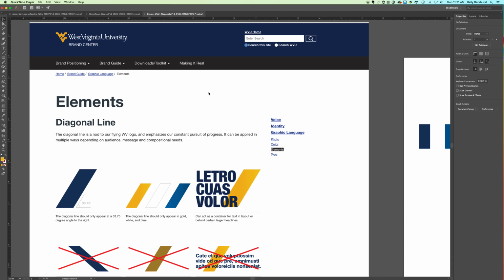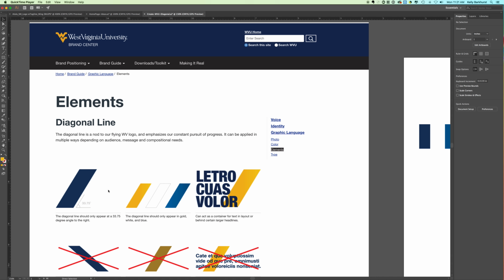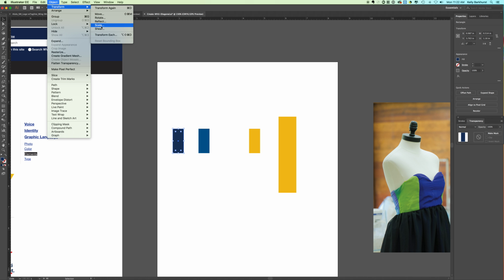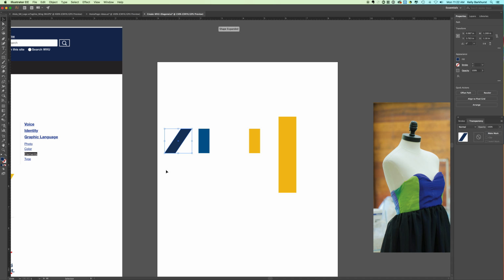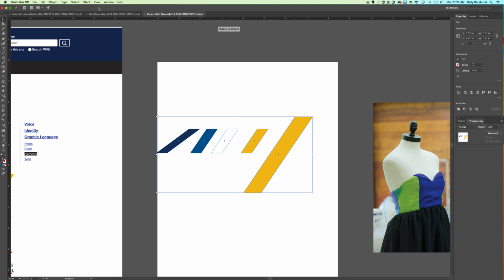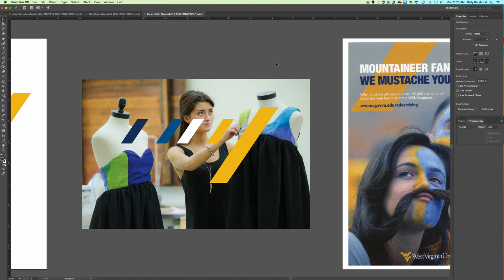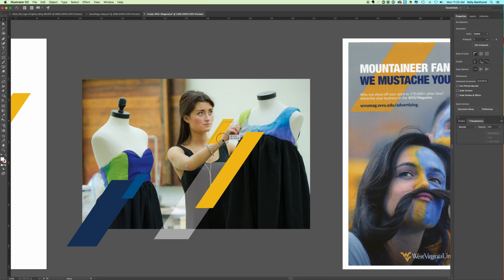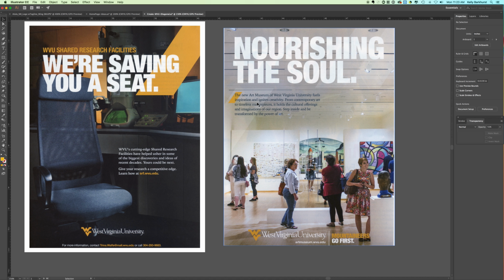Creating a Diagonal Shape in Illustrator - Using Shear - Perfect for WVU Brand Guidelines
Need to  know how to follow WVU Brand Guidelines for making a 37.5 degree diagonal? This shows you how to use Shear in Illustrator to make the correct diagonal shape.